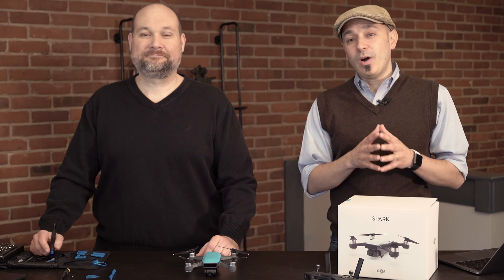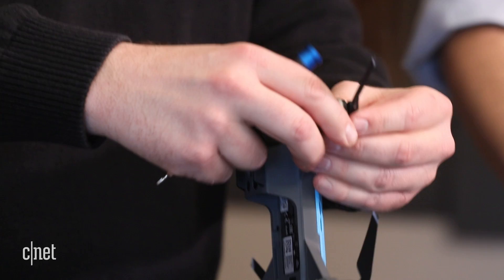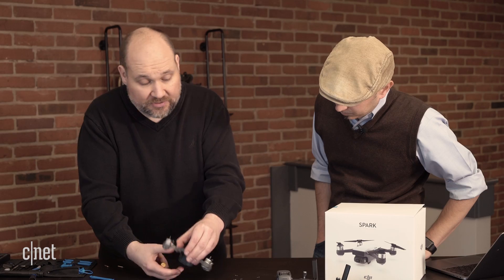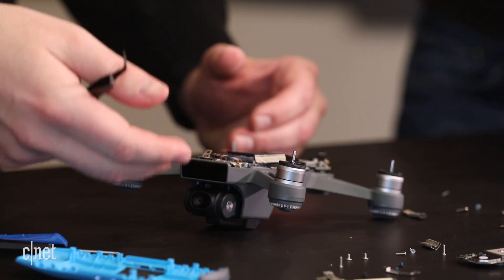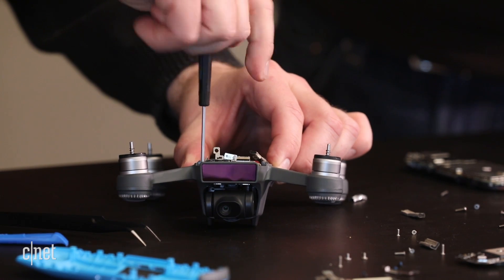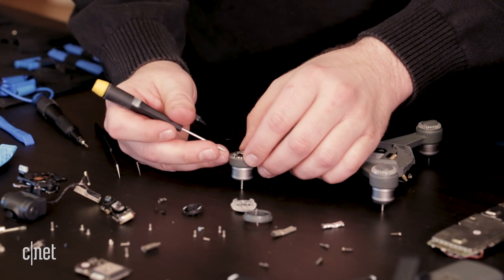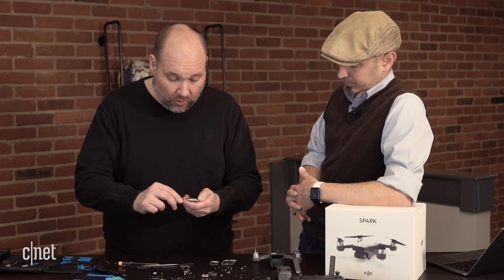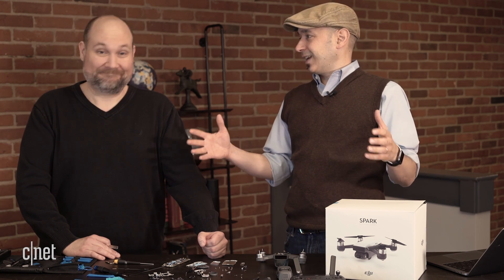What's inside the DJI Spark drone? (Cracking Open)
The DJI Spark aka the selfie drone is a high-tech flying machine housing a high-end camera for taking great photos. So what makes it go? The Cracking Open duo disassembles the DJI Spark drone to see what's inside.